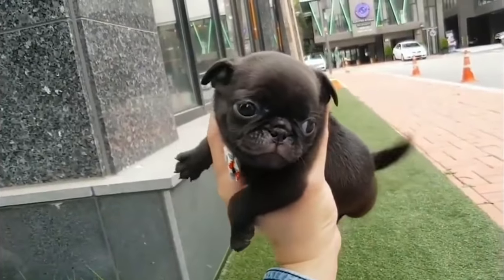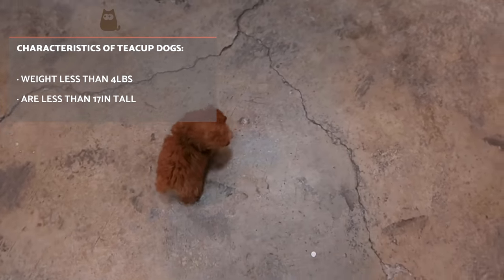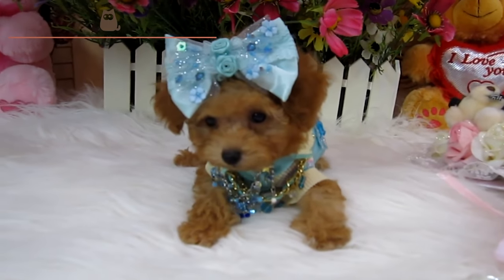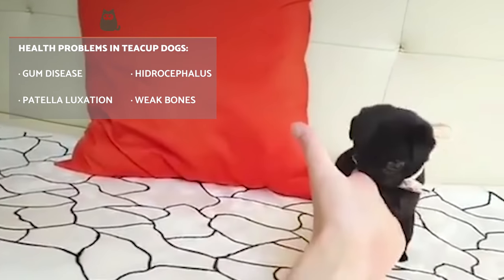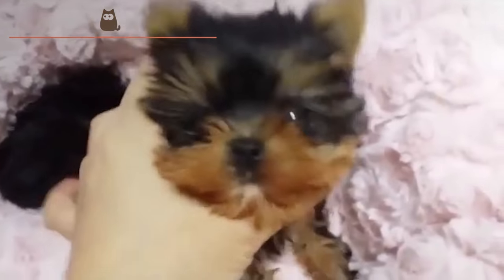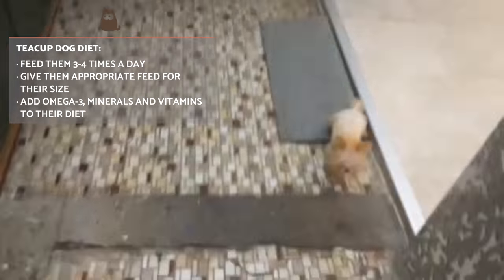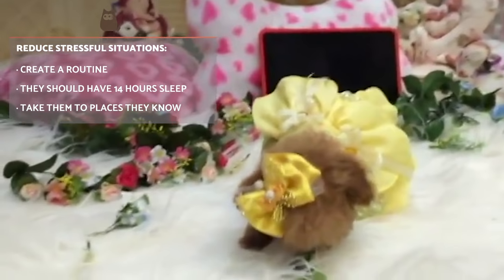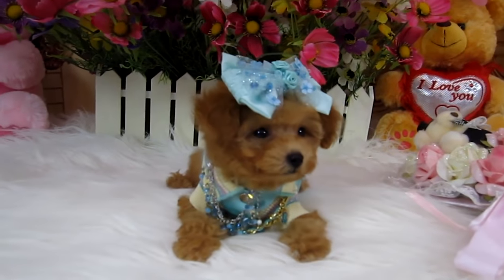The Teacup Dog: Everything you need to know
They may look cute and easy to carry around, but the truth is that teacup dog breeds have many health and psychological issues during their whole life. This is why AnimalWised would like to let you know everything about teacup dogs, learn how they have been bred and in what conditions, and how to care for them if you have adopted one.